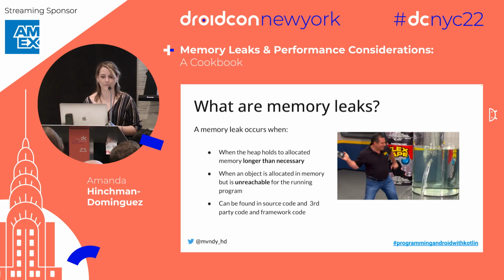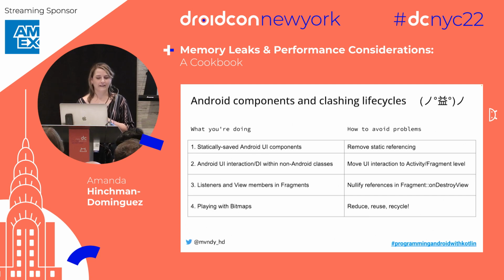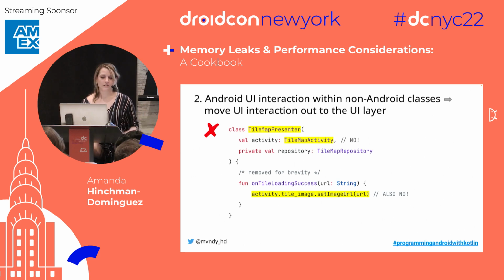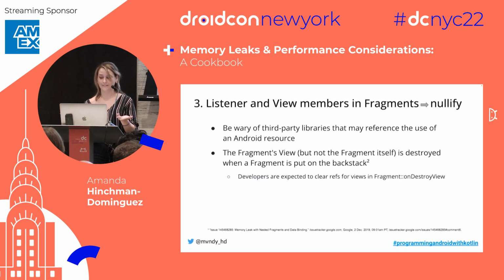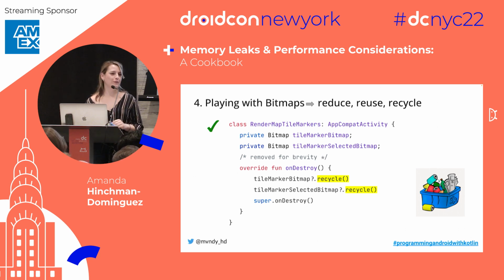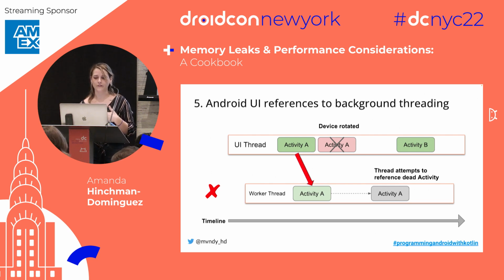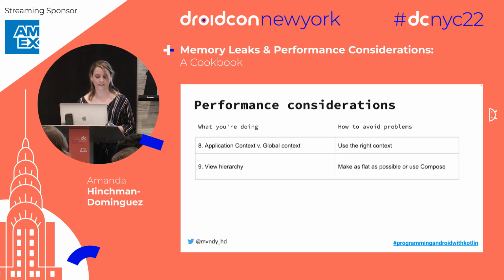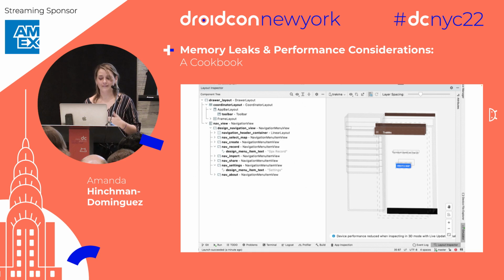Memory Leaks & Performance Considerations: A Cookbook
By AMANDA HINCHMAN-DOMINGUEZ

Out in the wild, Android faces real-life challenges that affect performance and battery life. For example, not everyone has unlimited data in their mobile plans, or reliable connectivity. The reality is that Android apps must compete with one another for limited resources.

From the newly published O'Reilly book "Programming Android with Kotlin: Achieving Structured Concurrency with Coroutines", this talk examines a range of memory leaks in concurrency clashing lifecycles, network data format, and more.

Performance considerations allow you to examine concerns that may impact your application’s ability to scale. If you can use any of these strategies as “low-hanging fruit” in your code base, it’s well worth going for the biggest win with the smallest amount of effort.